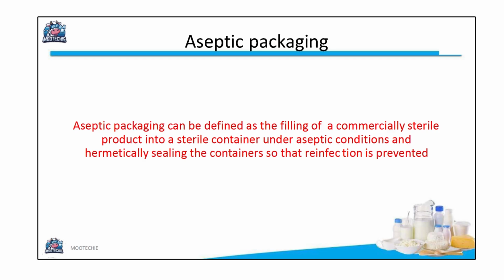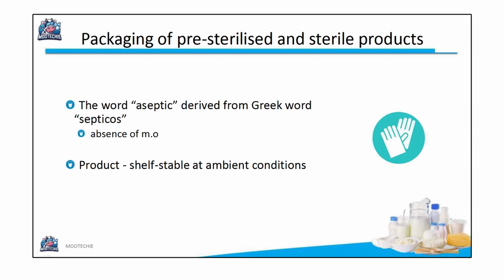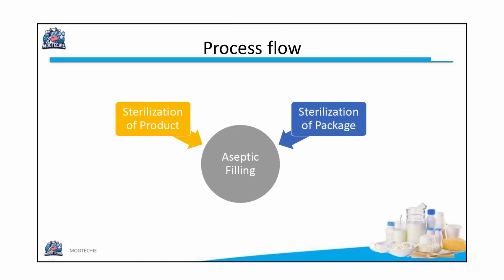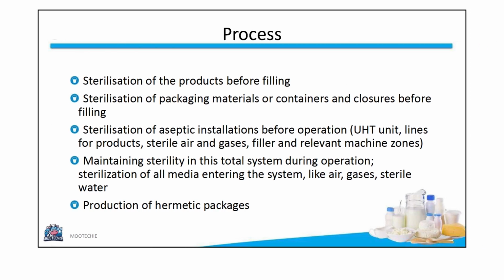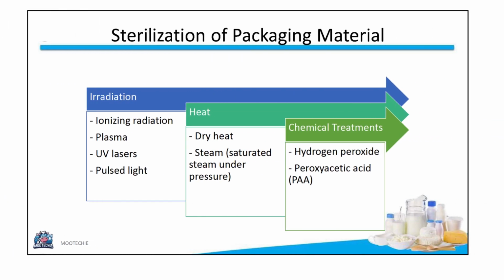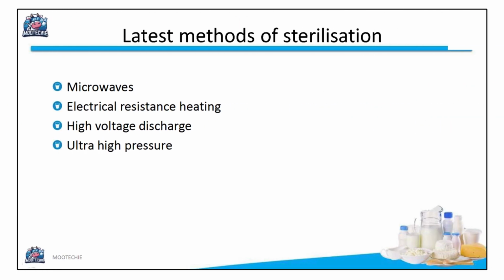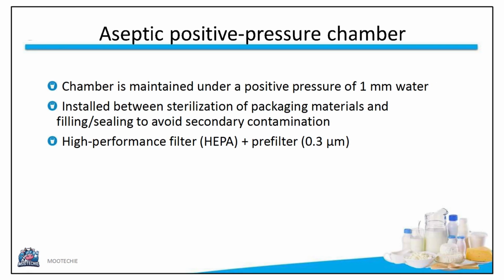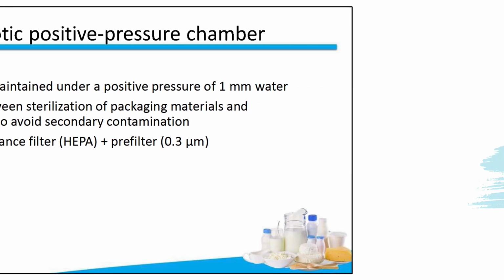Unit 4 | Class 3 | Aseptic Packaging in Dairy Technology | UHT & Sterile Systems Explained mootechie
Hello everyone, and welcome back to mootechie! A special welcome to all dairy technologists and students joining us for Class 3 in Unit 4: Packaging Machines.

In the last class, we discussed Closing Equipment. Today, we dive into a highly advanced and critical area — Aseptic Packaging — the technology behind safe, long-life dairy products like UHT milk.

🔹 Topics Covered in this Class:

Definition of aseptic packaging & meaning of “aseptic”

Hazard points in aseptic lines: tanks, fillers, pipes, seals, joints

Three stages: product sterilization, package sterilization, aseptic filling

Sterilization of product: UHT methods (direct & indirect heating)

Sterilization of packaging materials: irradiation, heat, chemical (H₂O₂, PAA)

Advanced methods: microwaves, high voltage discharge, ultra-high pressure

Aseptic filling systems: holding tube, deaerator, aseptic surge tank

Positive-pressure chambers & HEPA filtration for sterile zones

This session highlights how aseptic packaging ensures shelf-stable milk and dairy products without refrigeration until opened.